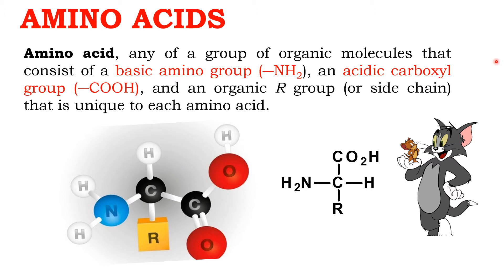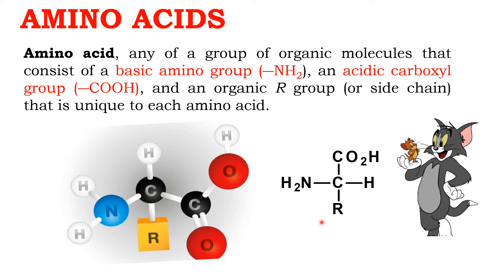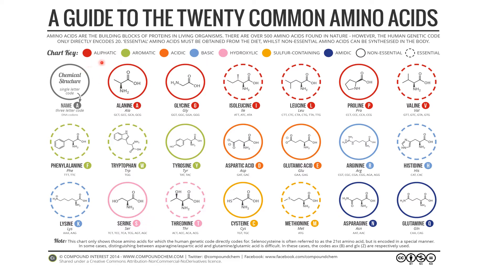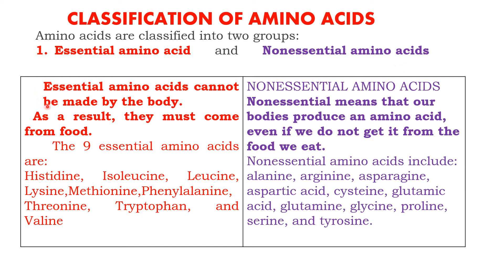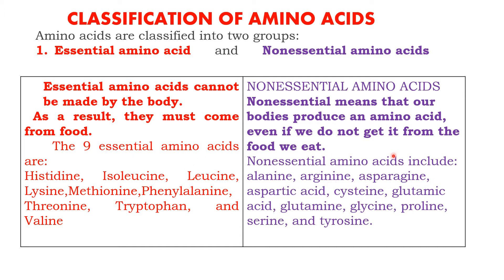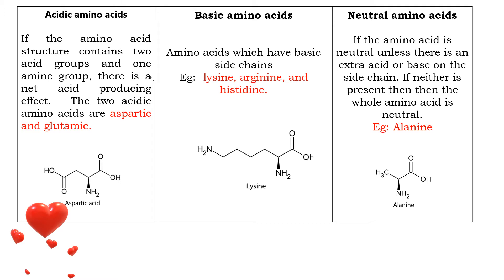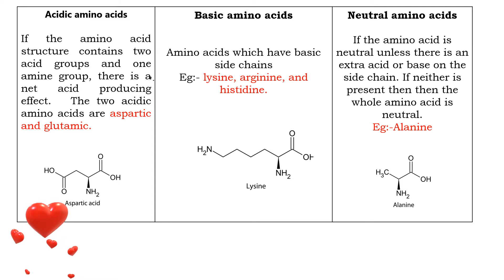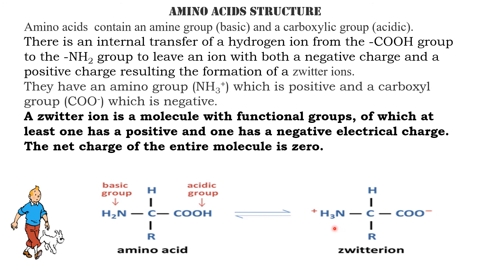AMINO ACID PART 1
AMINO ACIDS FOR CHEMISTRY STUDENTS